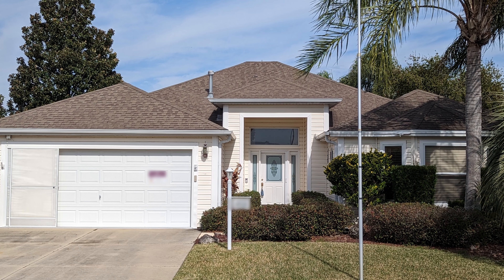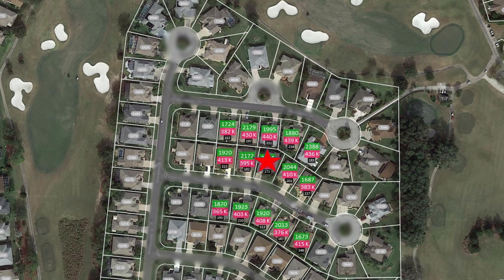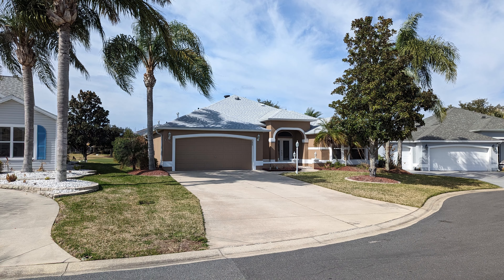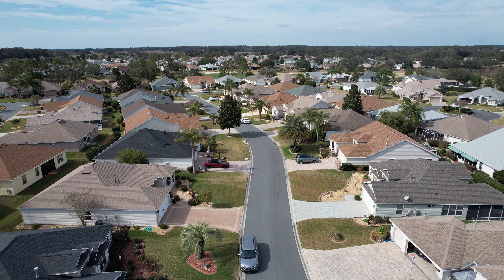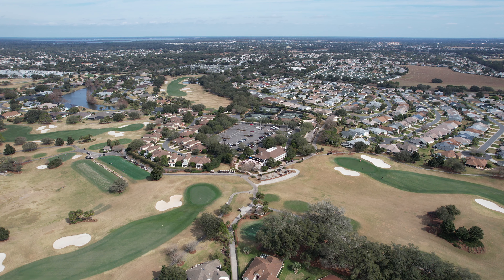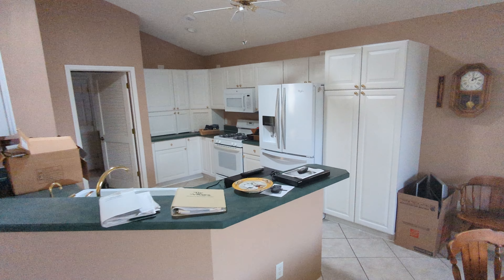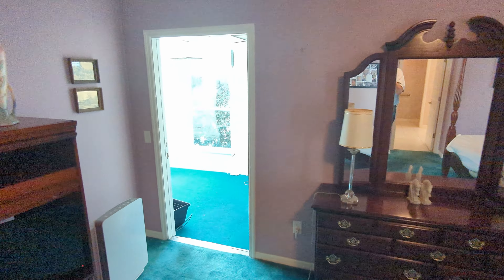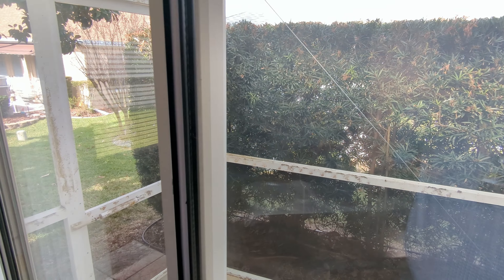The Villages, Florida real estate. Is this the best deal ?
The best real estate deal in the Villages, Florida ?
1/29/2023
4k drone footage, video, and photographs
EDIT: This property has gone under contract.